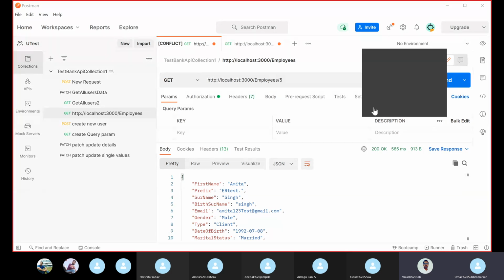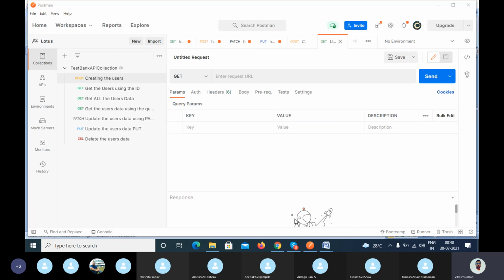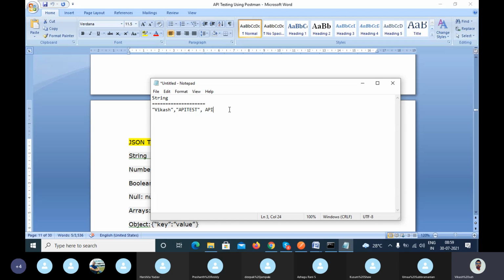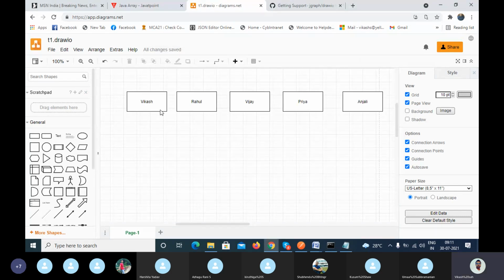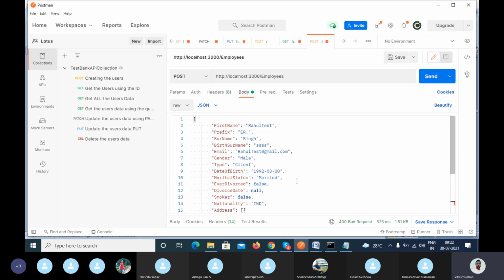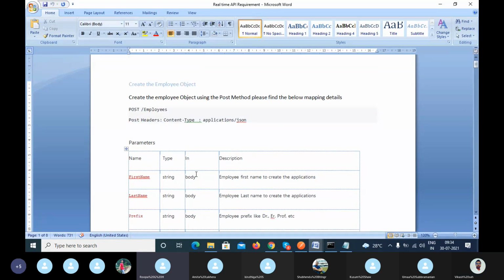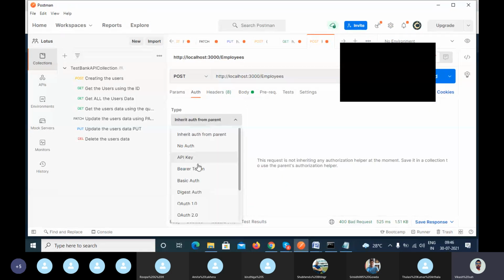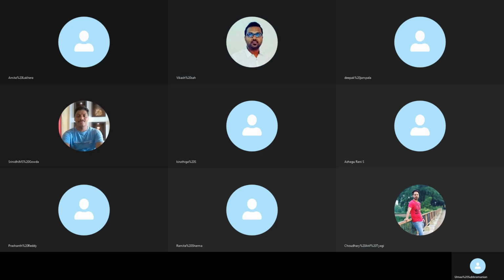API TESTING Session 13